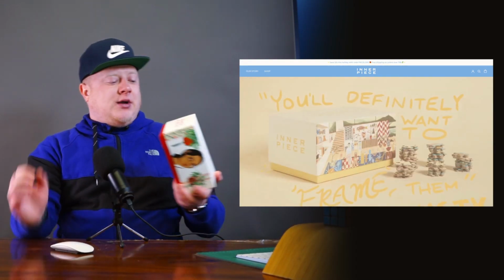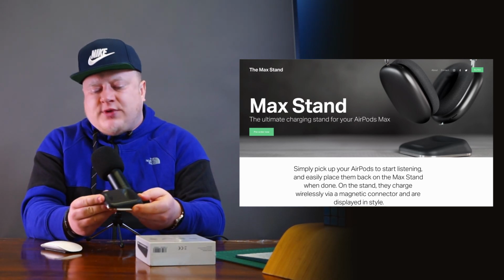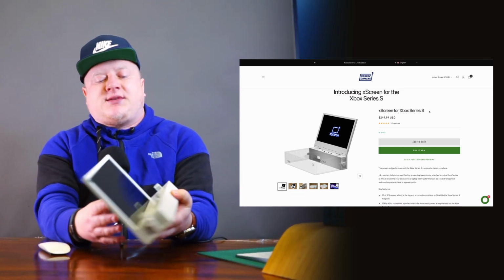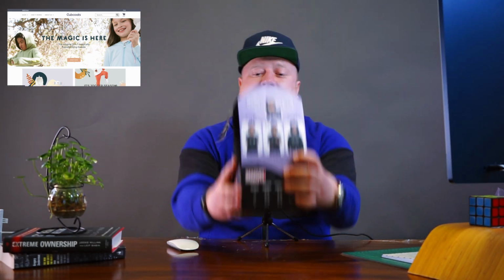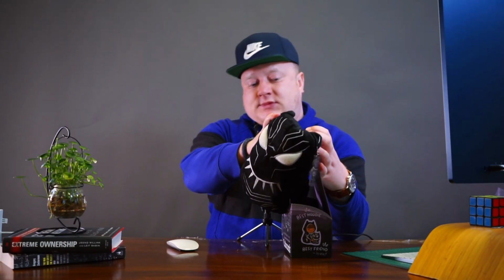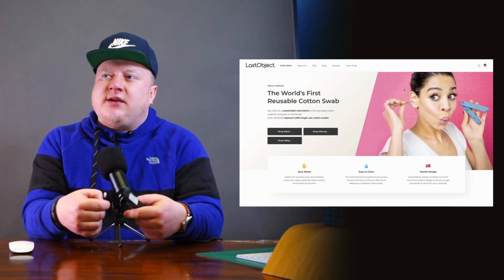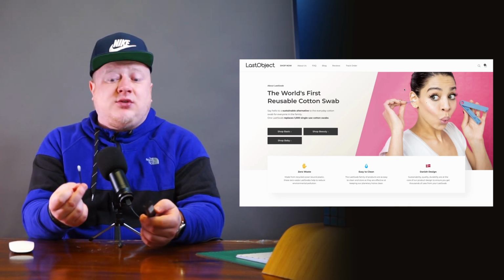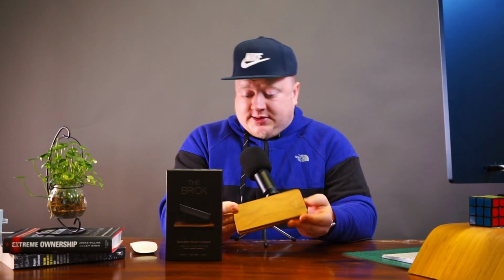8 Of Our Favourite Projects To Manufacture So Far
Since MorphoMFG started, we've produced millions of units across hundreds of SKUs. Today we're jumping into some of our favorite projects to manufacture so far. We've manufactured everything from puzzles to complex electronics products - but our goal with every project we take on is to create the Rolex or Rolls Royce of that product's niche!